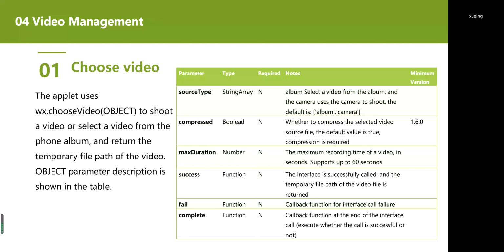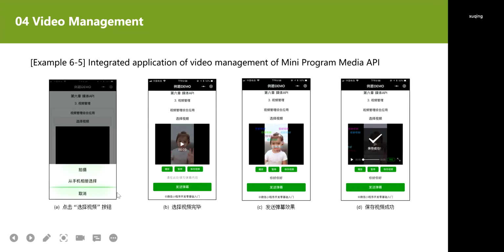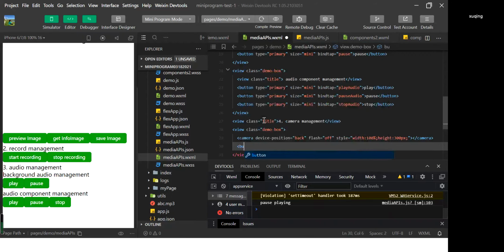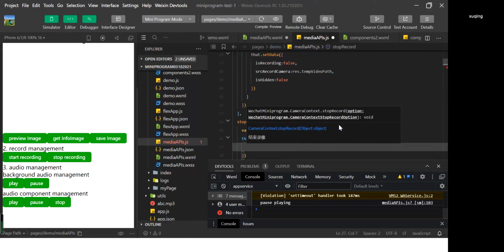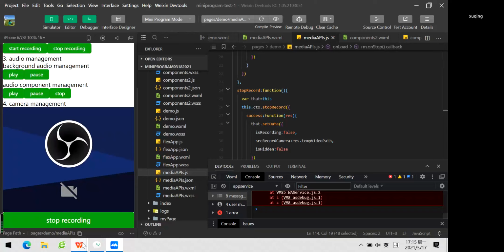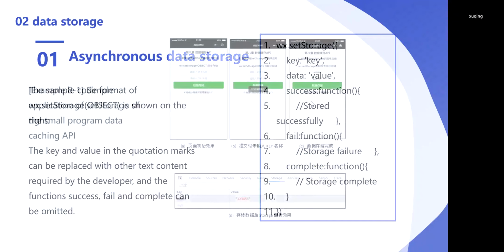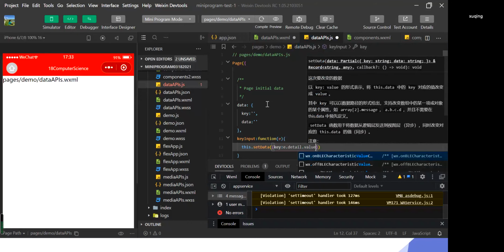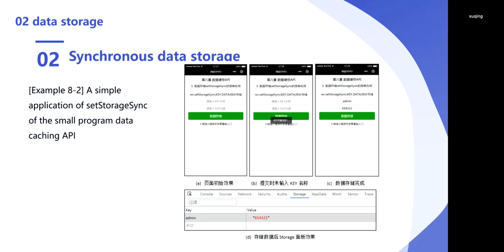WeChat Mini Program | Lecture 17 | Equipment APIs: Camera & Video Management | Dr Xu Qing | JXUST